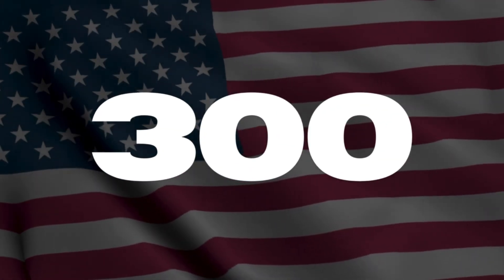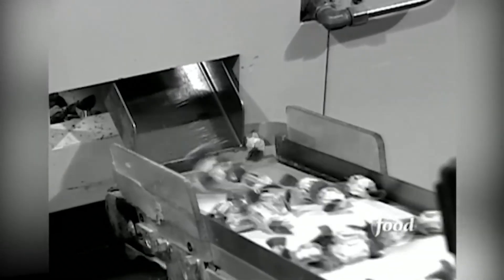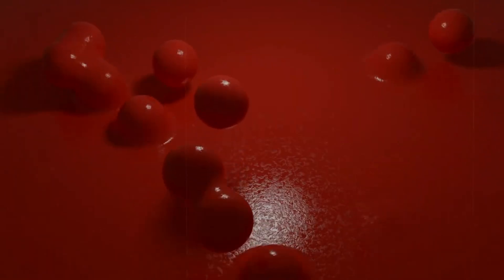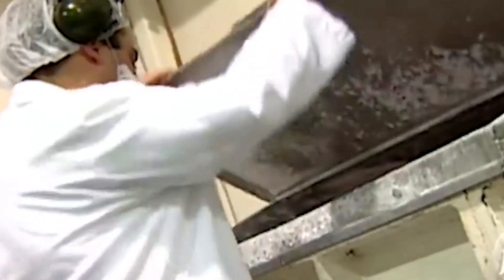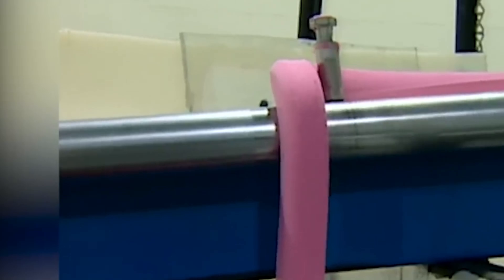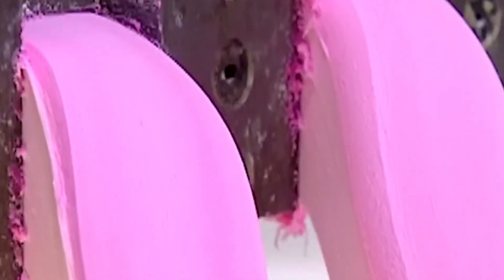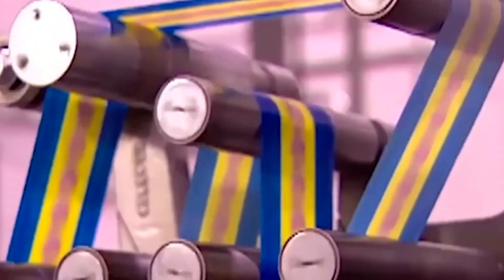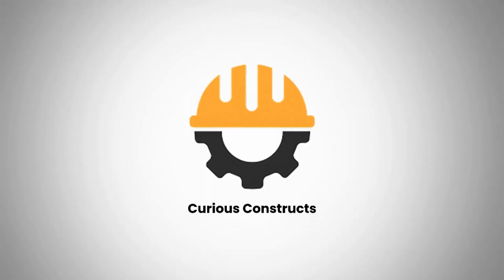How Hubba Bubba Bubble Gum is Made in a Factory?!🍬🍬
Ever wonder how bubble gum gets its stretch, pop, and iconic pink color? 💥🍬
In this episode of Curious Constructs, we dive deep into the sticky, stretchy world of bubble gum manufacturing—from its accidental invention in 1928 to the high-tech factories making it today.

Discover how synthetic rubber, sweeteners, and fruit-based flavors come together to create the chewy treat we all know and love. We’ll explore the surprising history of the gum that changed candy forever—and reveal the fascinating machinery and science behind every bubble.

🎈 It’s more than candy. It’s chemistry, nostalgia, and a little bit of magic.